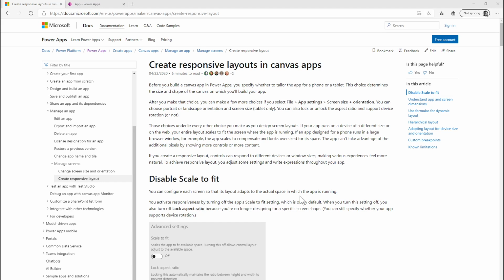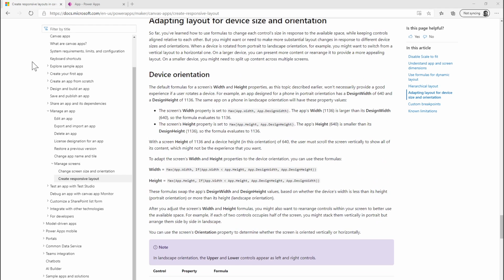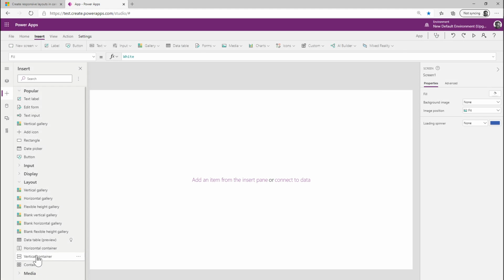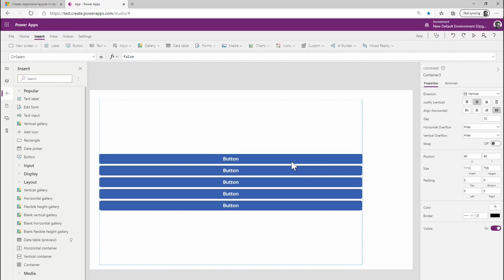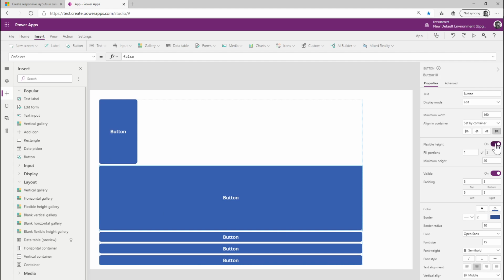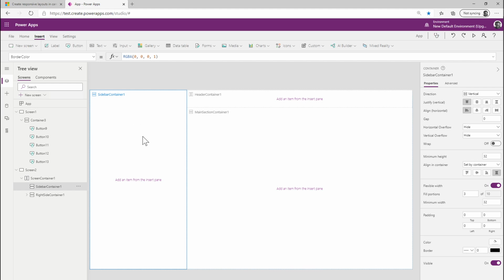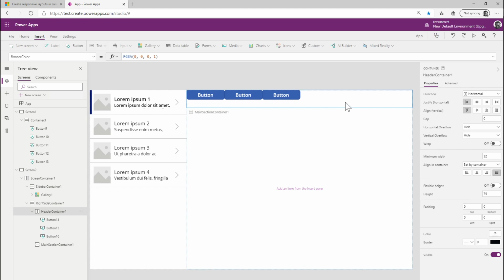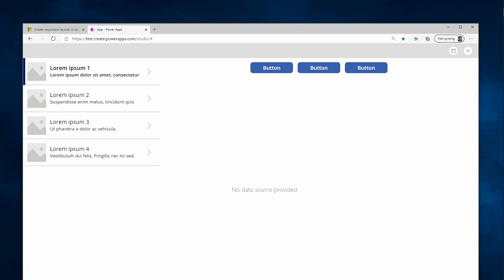Power Apps - Creating responsive apps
Using auto-layout containers and their properties inside Power Apps studio to create responsive canvas apps.  Demo of new capabilities starts at 1:25